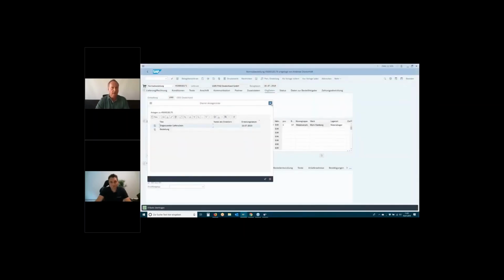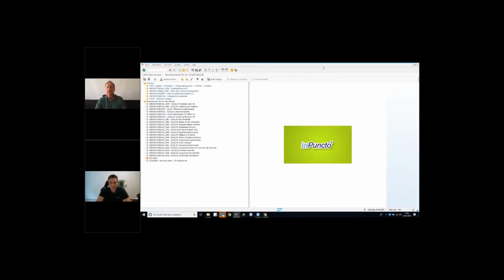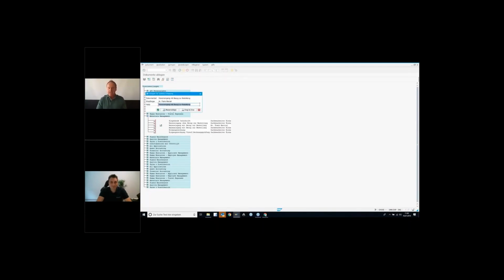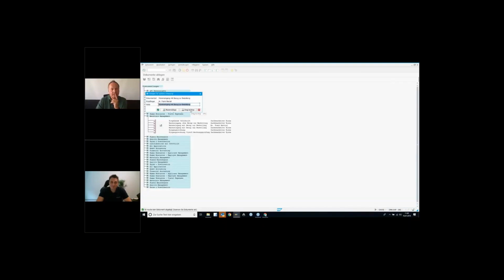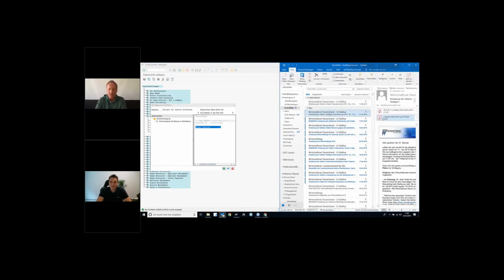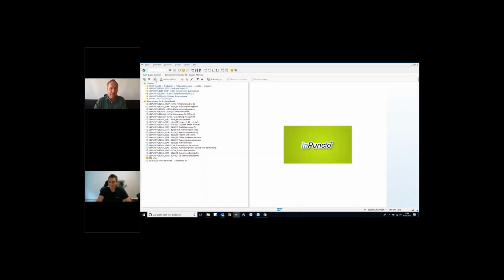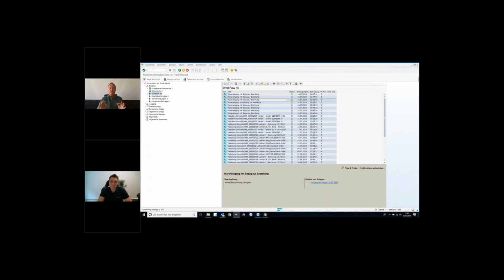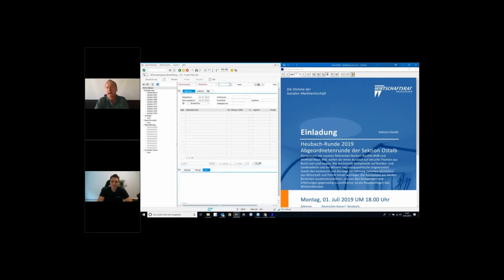Archiving Delivery Notes in SAP – Early Archiving, Ad Hoc Workflow: Scenarios & Best Practices (4/4)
Archiving Delivery Notes in SAP – Early Archiving & Ad Hoc Workflow

In this video, we present the final scenario for archiving delivery notes in SAP and explain how documents can be captured and archived at an early stage using SAP transaction OAWD. This approach enables flexible scanning scenarios even before a corresponding SAP business object exists.

In the early archiving scenario, the delivery note is scanned and stored in the archive before the SAP object is created. Once the document is archived, an ad hoc workflow is automatically triggered, prompting a responsible employee to assign the document to the correct SAP object.

Using several practical examples, our experts demonstrate the early archiving process in SAP and show how ad hoc workflows support structured, efficient and compliant document assignment.

▶️ This video is part of a 4-part series:
Archiving Delivery Notes in SAP – Scenarios & Best Practices

(1/4) Direct Scanning at Goods Receipt
(2/4) Late Archiving Scenarios
(3/4) OCR-Based Archiving
(4/4) Early Archiving & Ad Hoc Workflows

🔹 Topics covered in this series:
• Archiving delivery notes in SAP
• SAP Document Management (DMS)
• SAP ECM solutions
• Early archiving scenarios
• Ad hoc workflows in SAP
• Compliant and audit-proof document archiving

💡 inPuncto provides fully integrated SAP add-on solutions for document management and enterprise content management (ECM). Over 240,000 users worldwide trust inPuncto.
You too can benefit from our experience and become part of a shared success.

Legal notice:
SAP® is a registered trademark of SAP SE.
Microsoft® is a registered trademark of Microsoft Corporation.